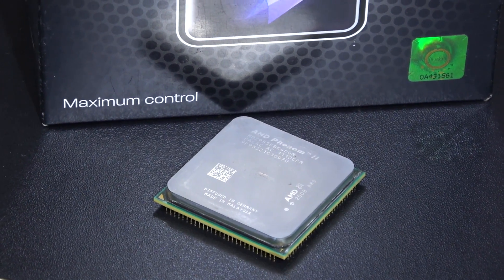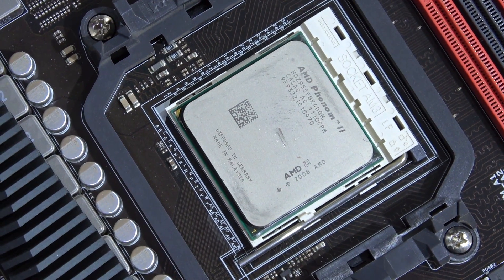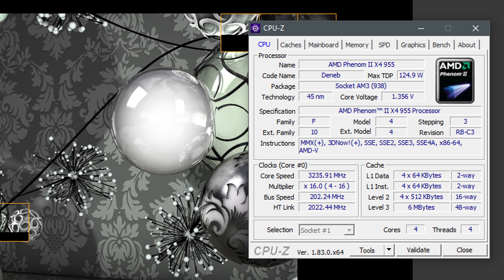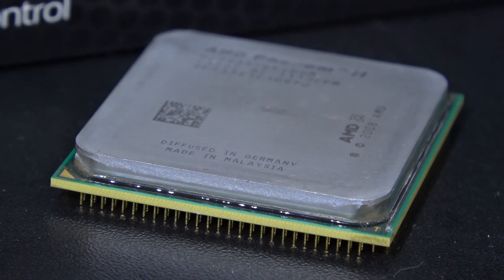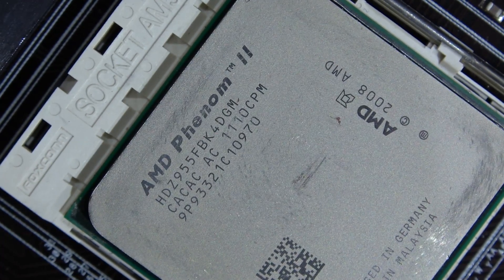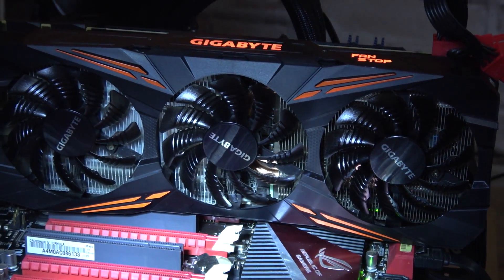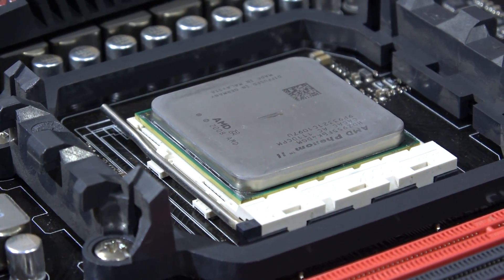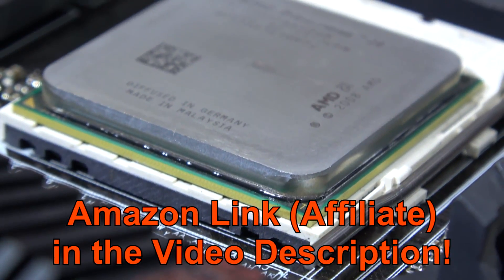AMD Phenom II X4 955 from 2009 -- Revisited in 2018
It's time to put this legend of Phenom II X4 955 BE by AMD to the test. In 2018. How does it perform these days? Also, it's apparently "cursed".